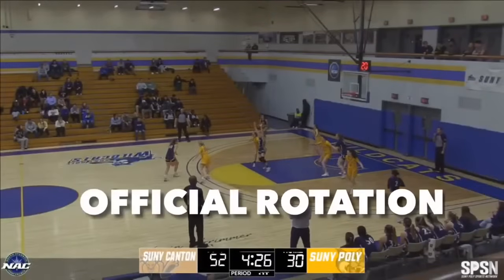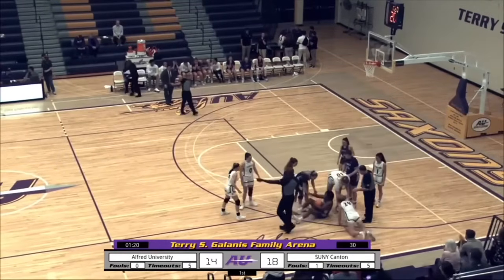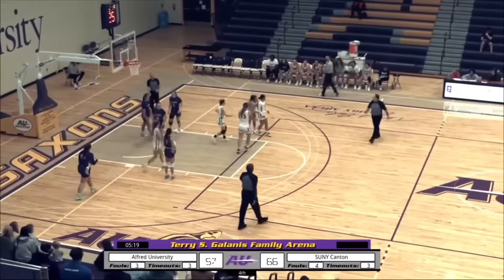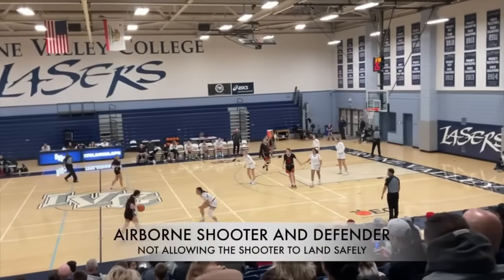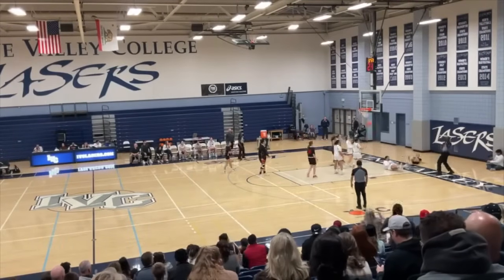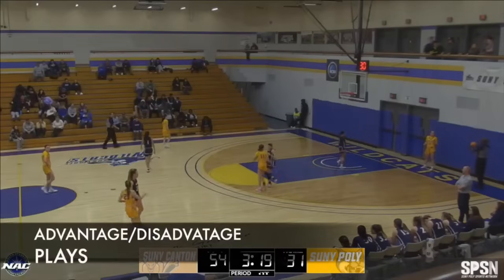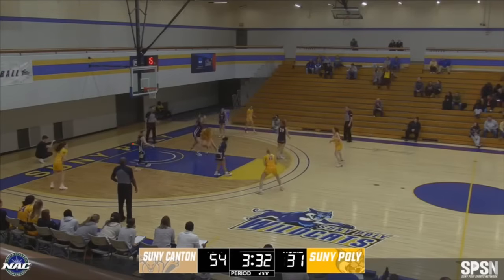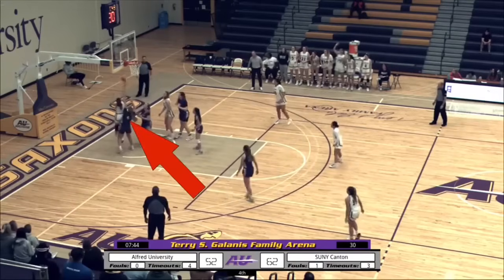KING’S OFFICIATING GROUP VIDEO COMPILATION